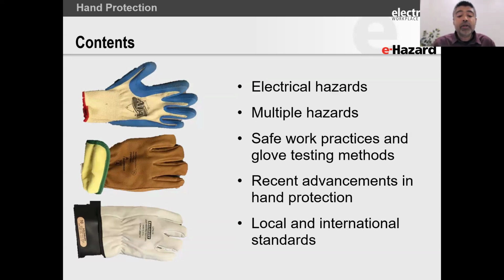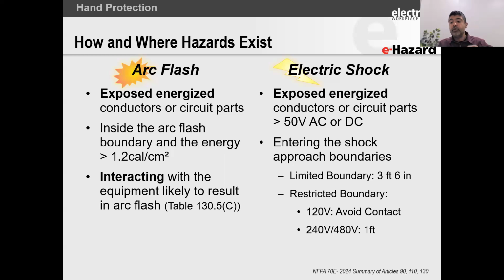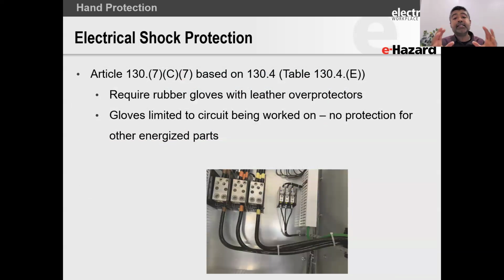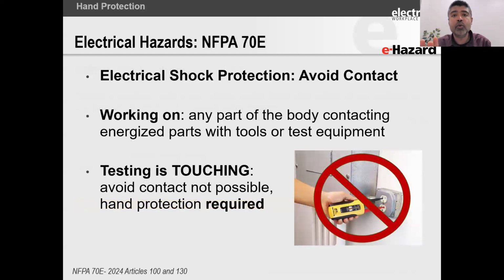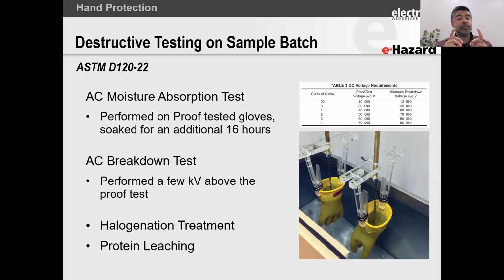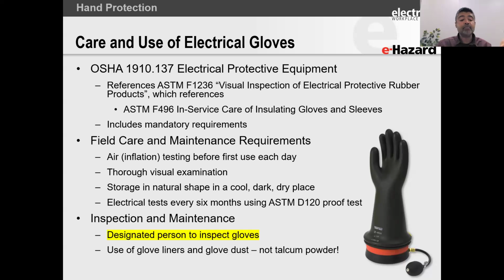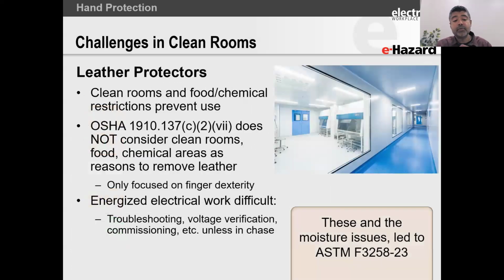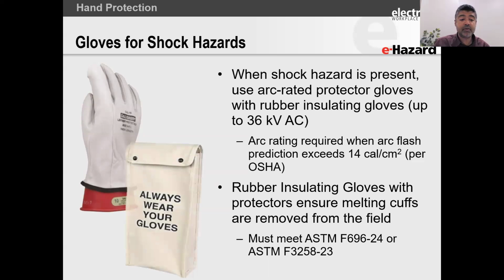Webinar: Utility and Industrial Awareness on Electrical Protection for Hands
Do we need to use electrical gloves for testing an electrical outlet? What constitutes an electrical glove? What are the electrical hazards that warrant the use of hand protection? Can one glove work for all electrical hazards?